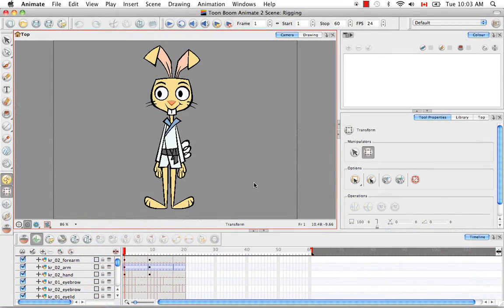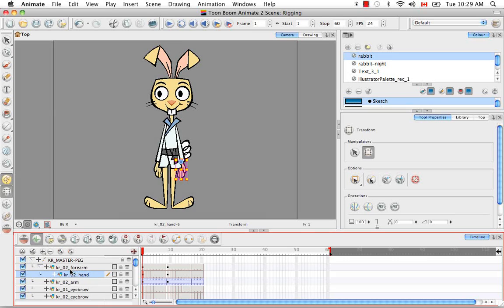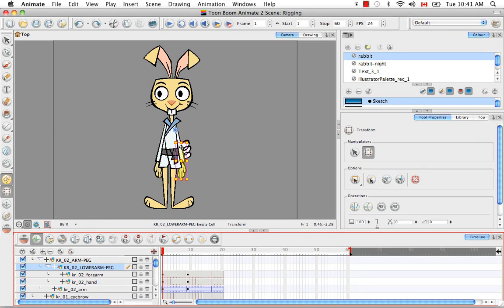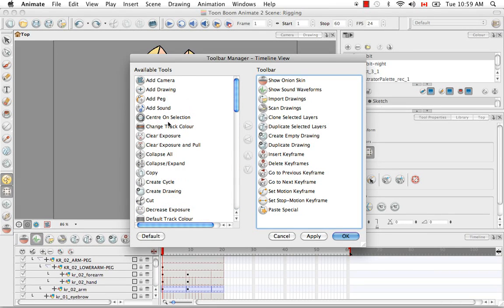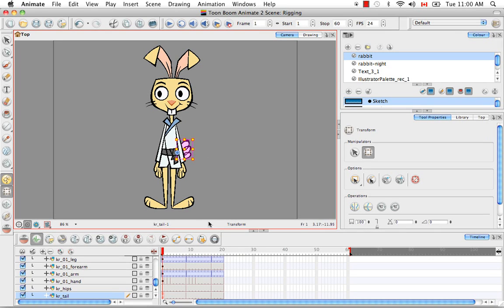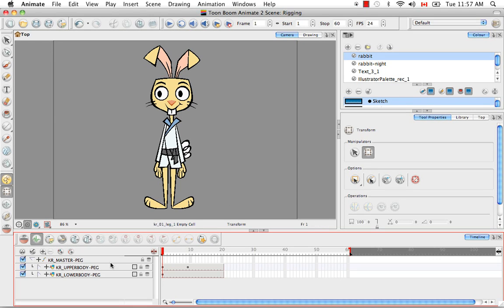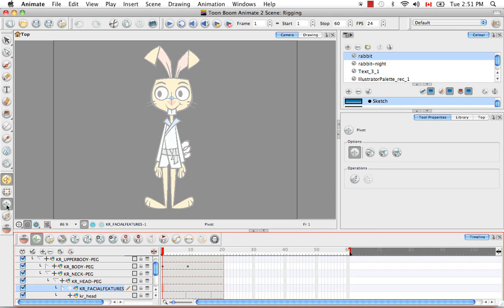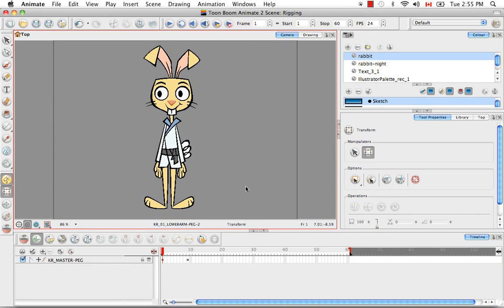53. Animate Tutorials: Rigging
Rigging